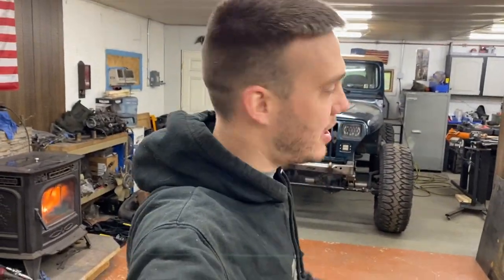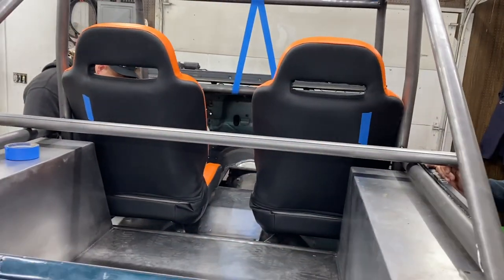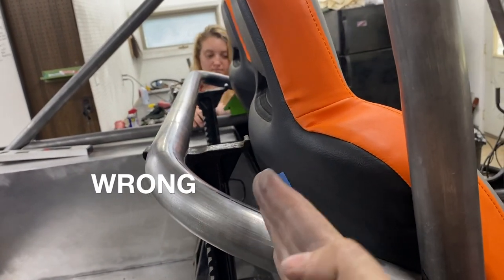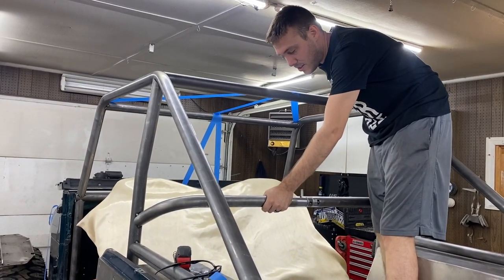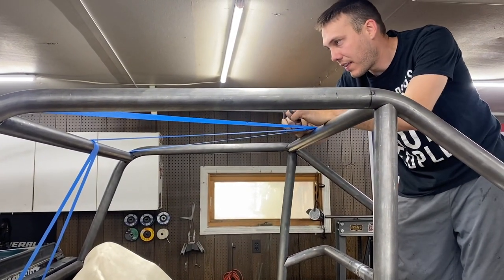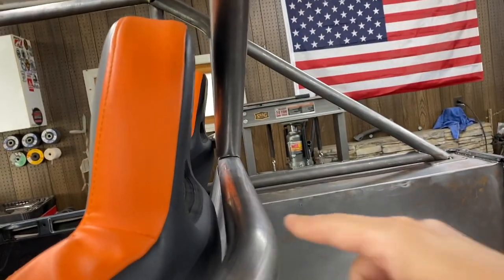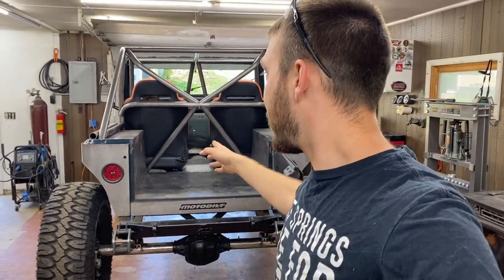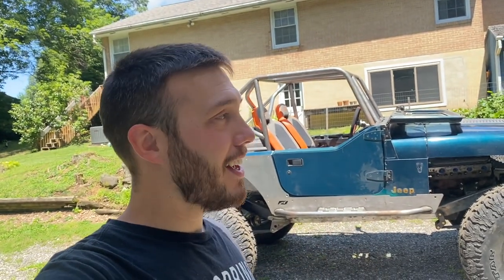Custom Jeep YJ Roll Cage!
Finally another YJ video! I know its been a while but the wait has been worth it for how this cage turned out. I can finally say i have a custom roll cage, and to top it off i built it myself. It may have taken forever but I'm extremely happy with how it turned out. Let me know what you guys think and if theres anything important i forgot to do. This experience was a massive learning curve but I'm glad I tackled the job myself and have a final product that is even better than I visioned in my head. Huge shoutout to all my friends that came over to give me a hand and to let me borrow tools. Make sure to show so love to those guys: